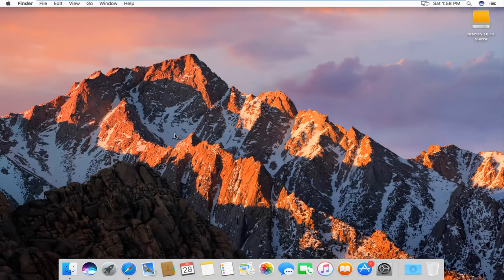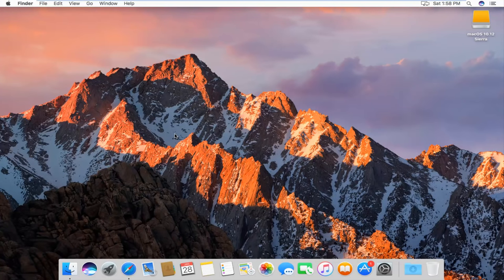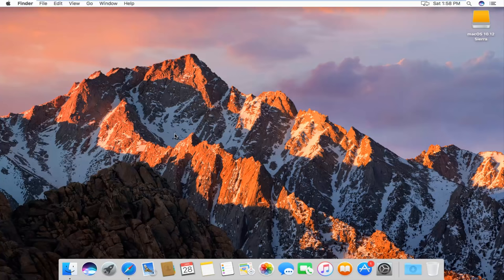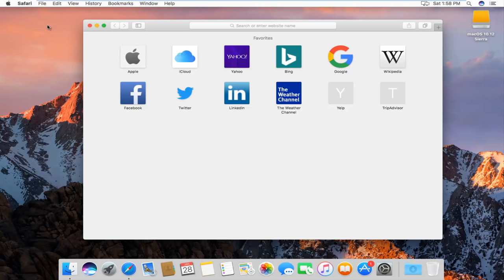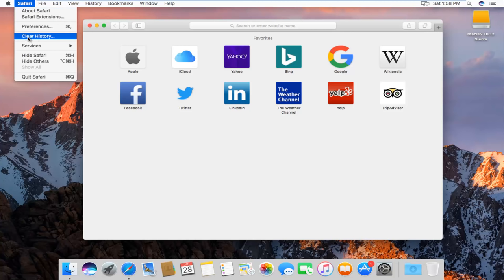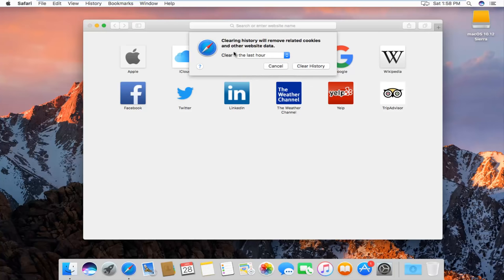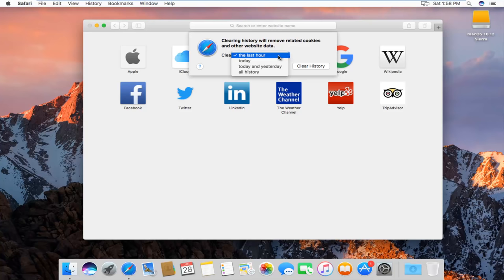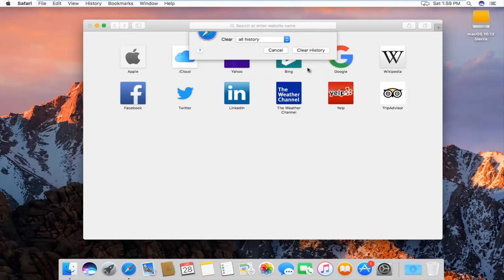macOS - How To Clear Web History In Safari Browser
How to clear history on mac Safari web browser, also works on macOS Big Sur devices.

You can remove all records that Safari keeps of where you’ve browsed during a period of time you choose. If your Mac and your other devices have Safari turned on in iCloud preferences, your browsing history is removed from all of them. Clearing your browsing history in Safari doesn’t clear any browsing histories kept independently by websites you visited.